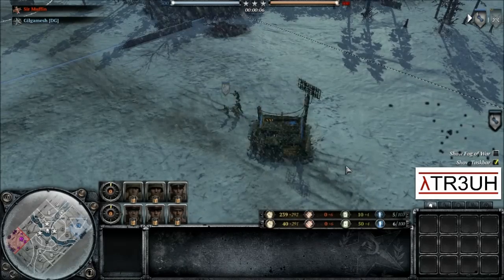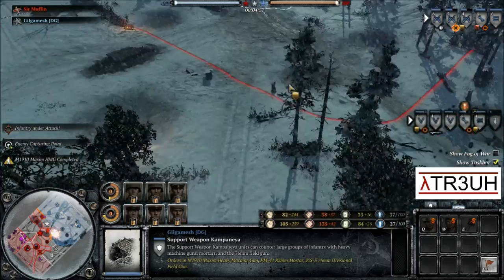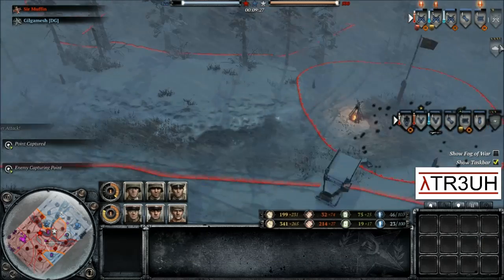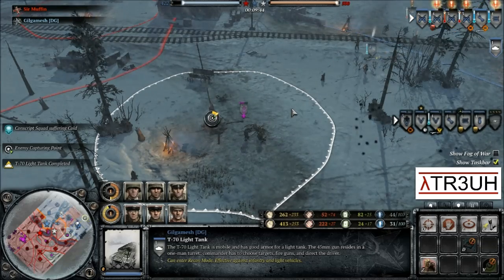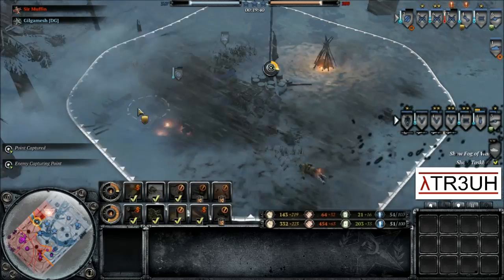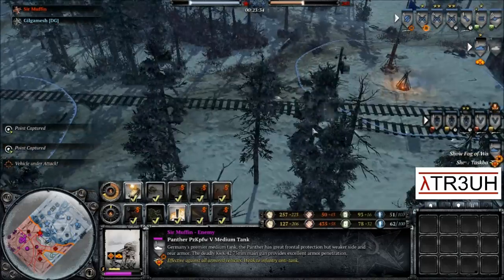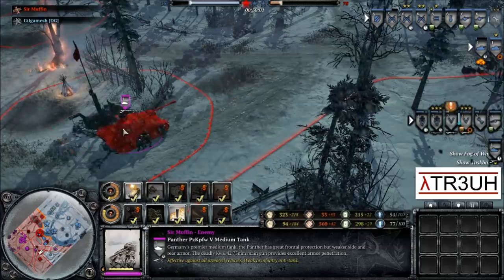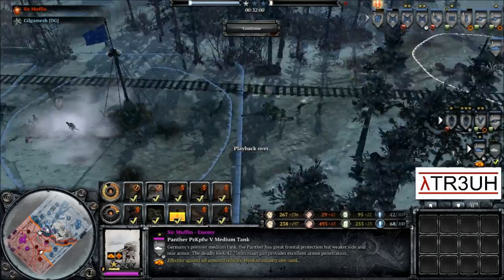[CoH2 - #8] Sir Muffin vs Gilgamesh [DG]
1v1 in Pripyat Winter Battlefield